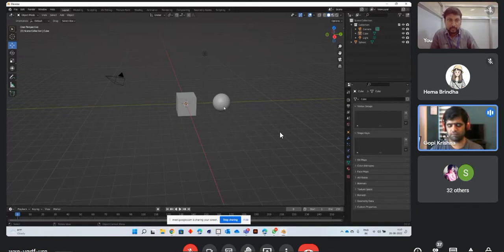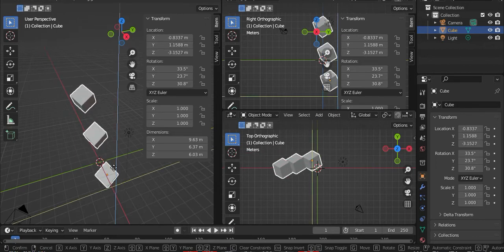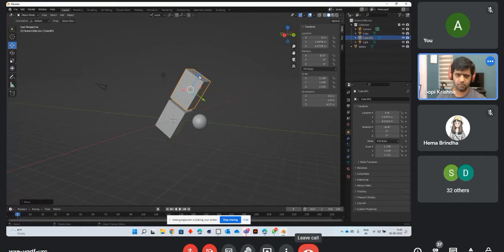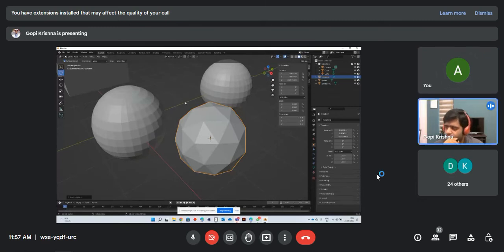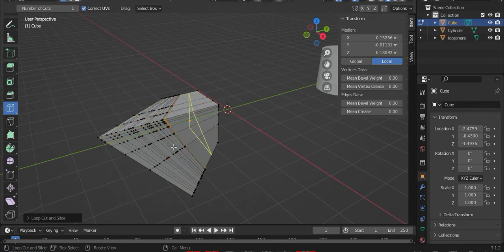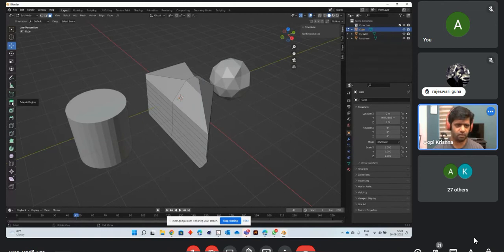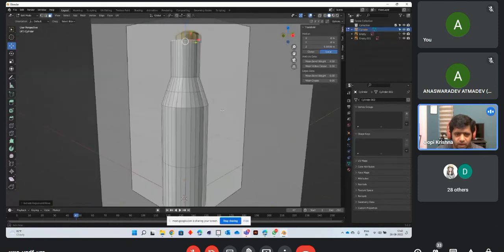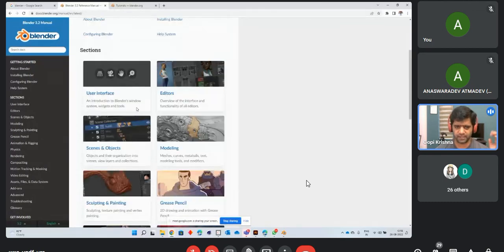Dr. Gopi Workshop on Blender_Day 1 Session2